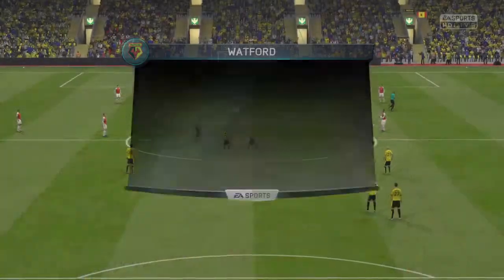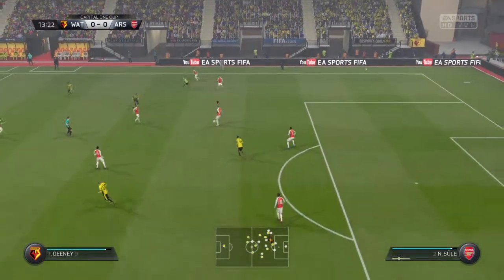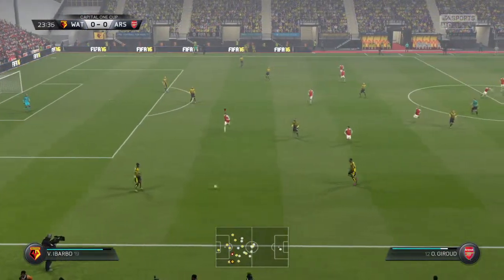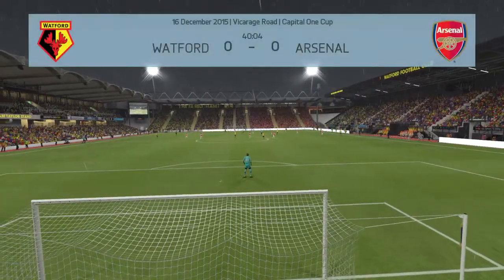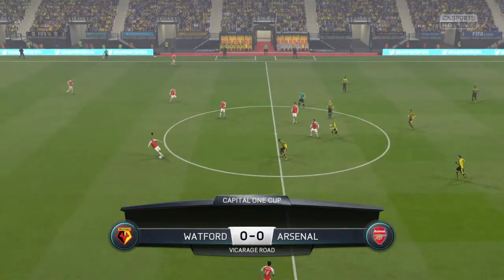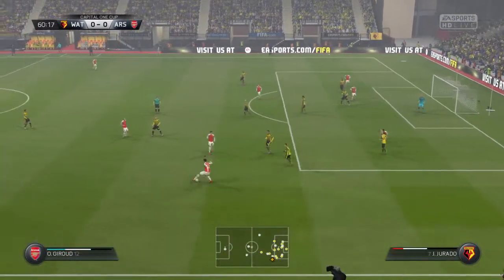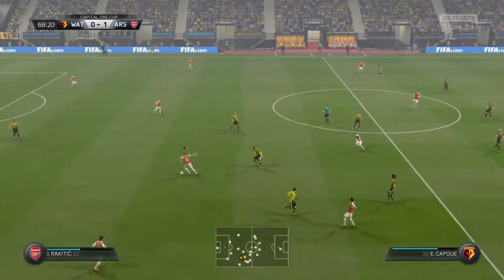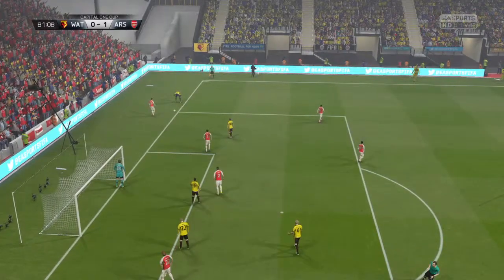FIFA 16 Arsenal Career Mode | Watford Vs. Arsenal Capital One Cup | Season 1 Episode 34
FIFA 16 Arsenal Career Mode | Watford Vs. Arsenal Capital One Cup Quarter Final | Season 1 Episode 34
Watford Vs. Arsenal 0-2 Highlights Capital One Cup (England league Cup) 2015 Quarter Final
FIFA 16
FIFA 16 Arsenal Career Mode | Manager Mode | Premier League Start of the Season 2015-16
FIFA 16 PS4 Gameplay - Arsenal Career Mode - Fifa 16 [HD]
fifa16 system requirements
fifa16 release date
fifa16 trailer
fifa16 pc
fifa16 bug
fifa16 price
fifa16 demo
fifa16 trailer
fifa16 wishlist
fifa16 ps4
fifa16 xbox 360
fifa16 ps3
fifa16 june
fifa16 ps2
fifa16 ideas
fifa16 official trailer
fifa16 Demo for PC
fifa16 gameplay pc
fifa16 gameplay ps4
fifa16 gameplay ps3
fifa16 gameplay xbox 360
fifa16 gameplay xbox one
fifa16 gameplay ps4 vs ps3
fifa16 gameplay ps 4 vs xbox one
fifa16 Demo for Windows link will be available here
fifa16 Demo for PS4 and Xbox One
fifa16 Demo links PlayStation 4 nd Xbox One will be available here
FUT 16 Demo
fifa16 demo ps4
fifa16 ps4 demo
fifaps4 release date
fifaps4 gameplay
fifaps4 price
fifaps4 trailer
fifaps4 graphics
ps4 fifa16
ps4 fifa16 cover
fifa16 Ultimate Team will be available in fifa16 demo.
fifa16 demo download PS4
fifa16 download PS4
fifa16 full download PS4
Gunners Vs. Watford
Watford Vs. Arsenal
Arsenal Vs. Watford